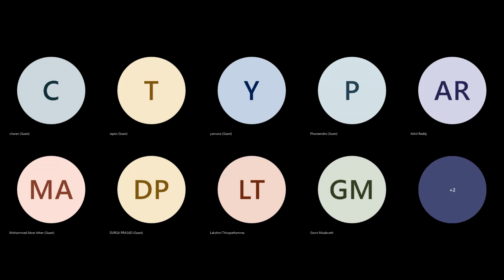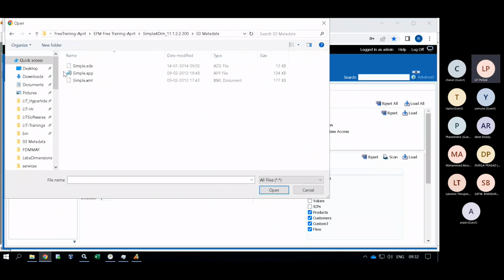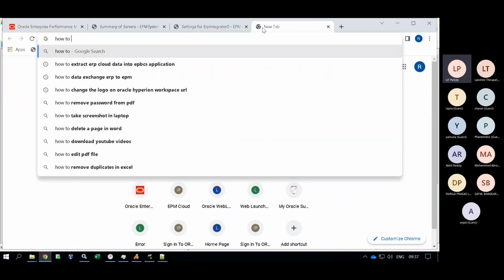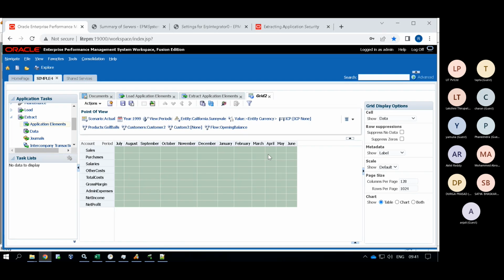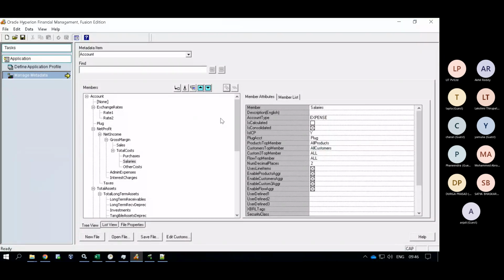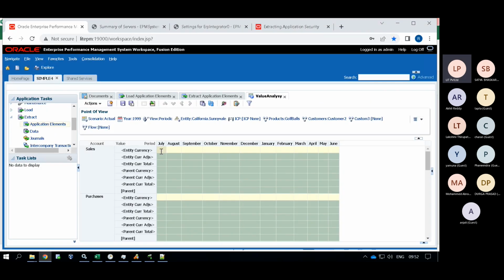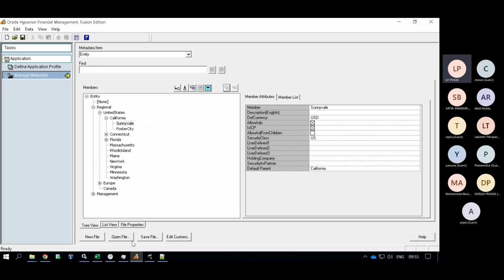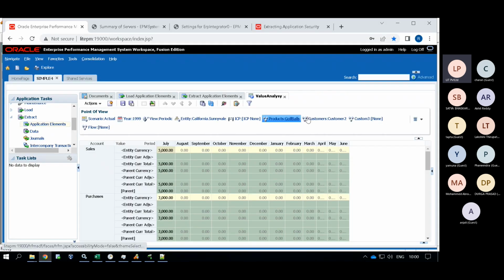Accessing Users From Essbase, Hyperion Planning on-premise tools